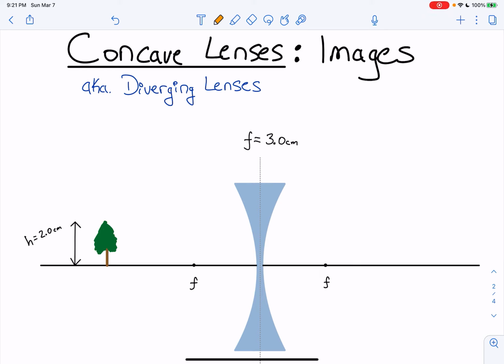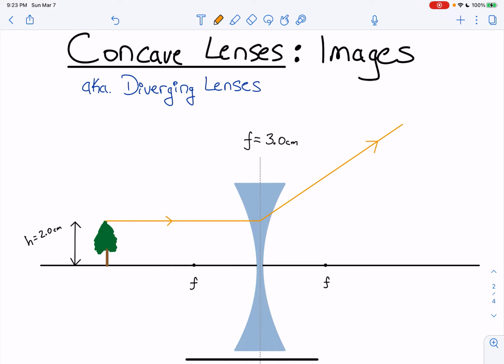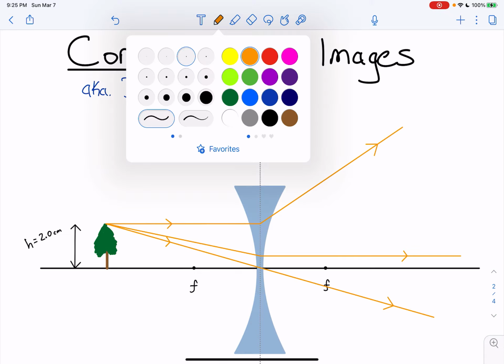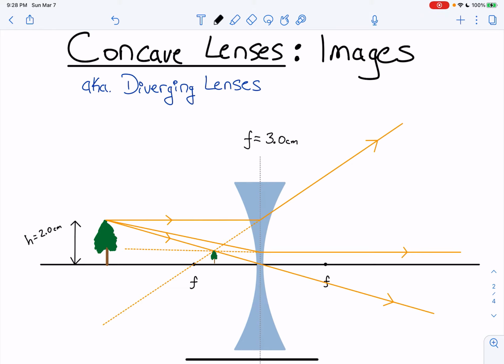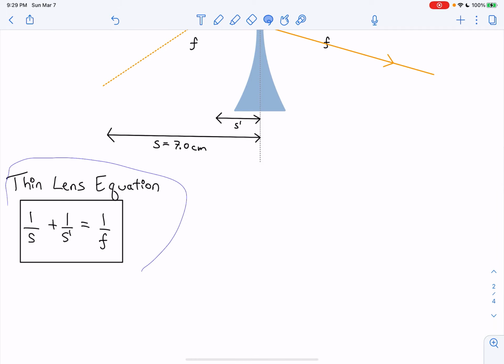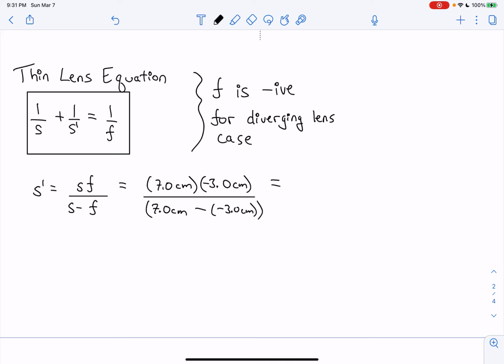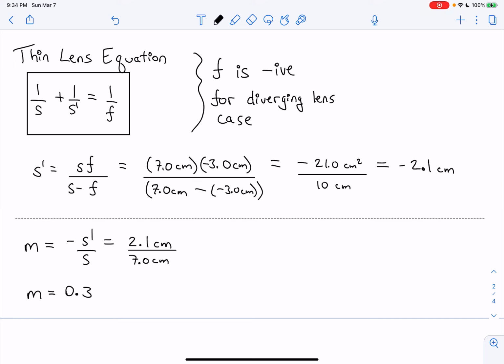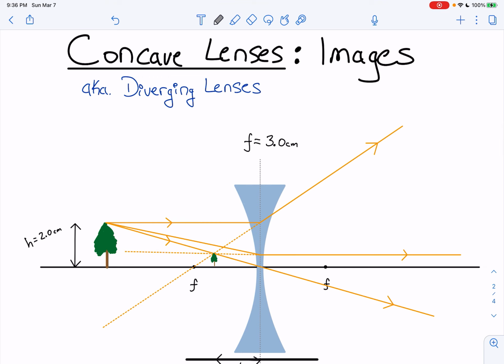Images Formed by Concave Lenses